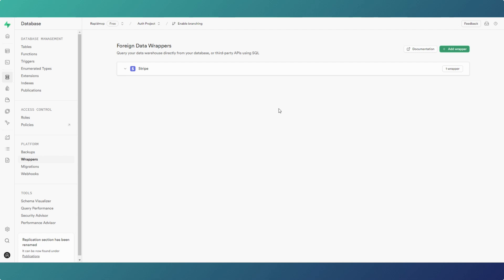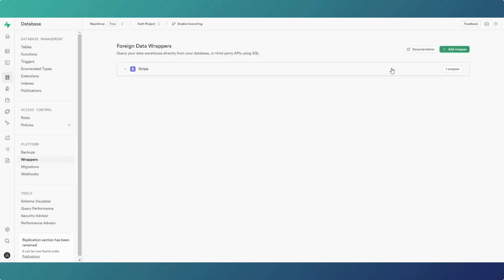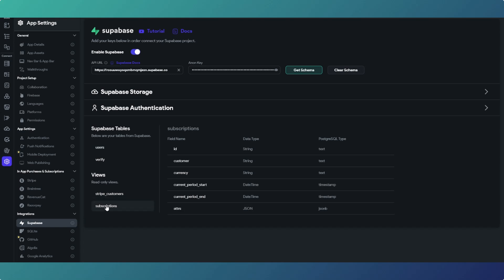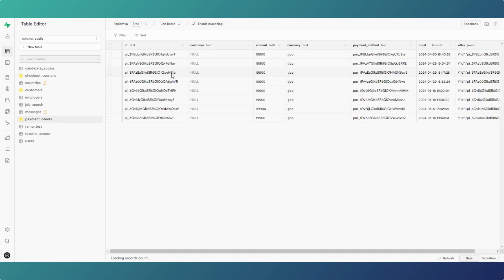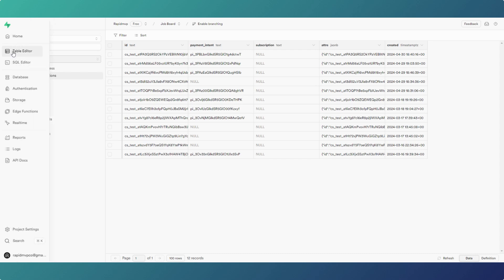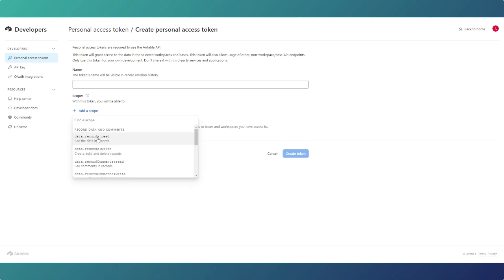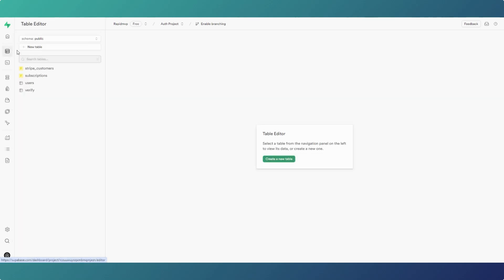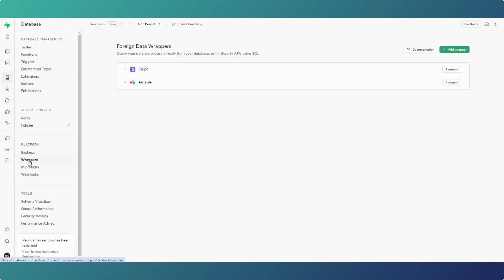How to use wrappers in Supabase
Learning how to use wrappers in Supabase will allow you to import third party data into your Supabase tables from a number of different providers, including Stripe.

In this video we will look at importing data into Supabase by using a wrapper. The examples used are Stripe and Airtable, but Supabase allows you to use other services too.

Once we have access to the data in a Supabase wrapper, we can use it in our apps to enhance the overall functionality and user experience of what we create.